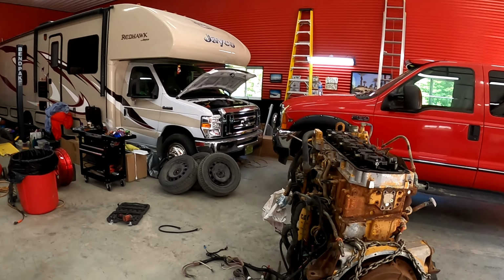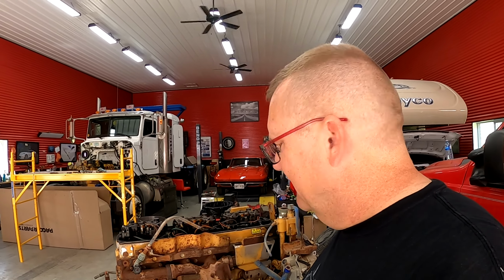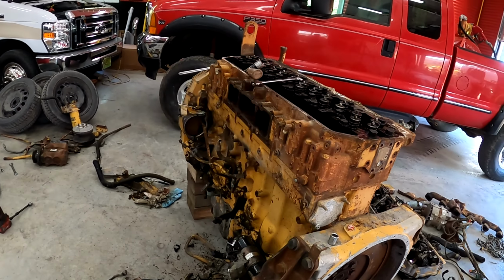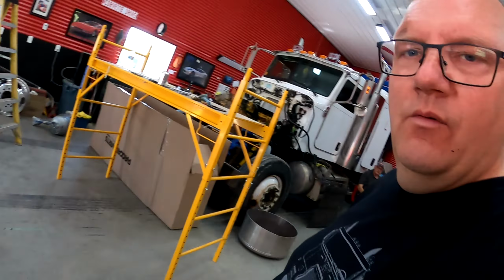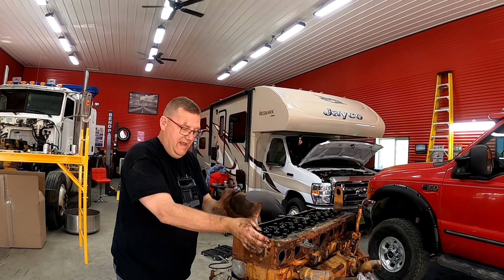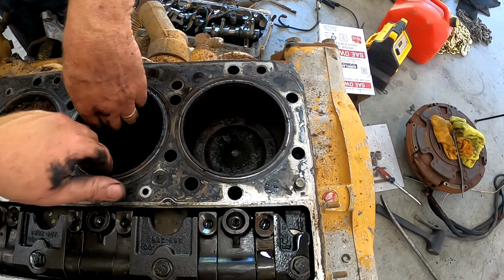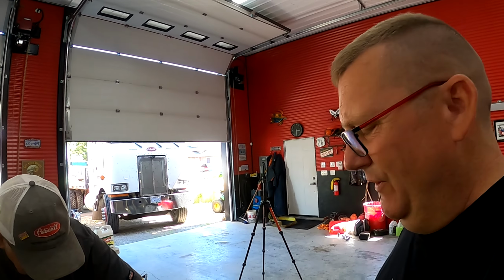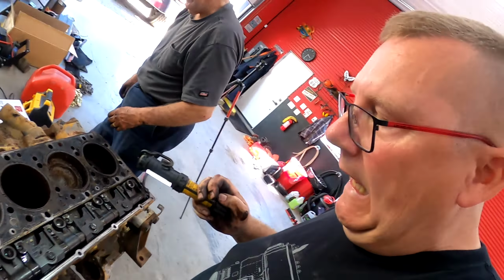off with its HEAD!! MISTAKES WERE MADE.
PETERBILT MIKE.

THE NUMBER ONE CABOVER AMBASADOR ON YOUTUBE !!

6333 Pacific St.
Prince George, BC
V2N 5S3